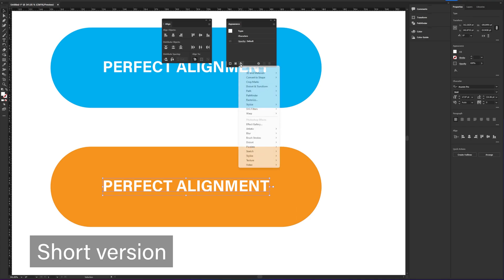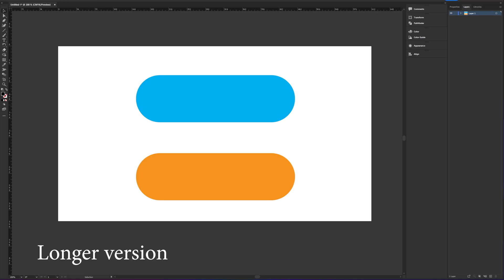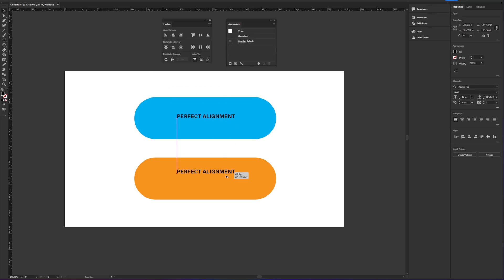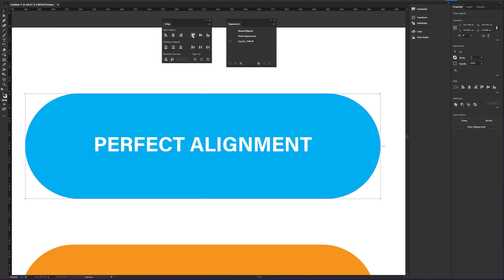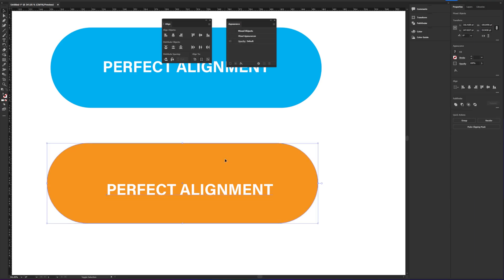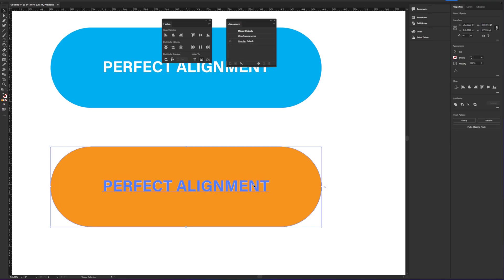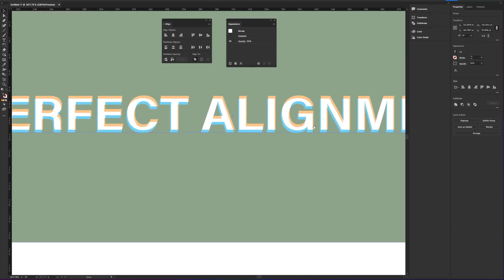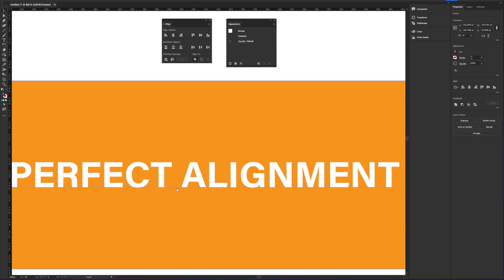How to perfectly align text inside the a shape object in Illustrator 2022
Illustrator 2022 tutorial Beginner Level: How to perfectly align text vertically and horizontally inside the a shape object or box without converting it to outline.

Saltwater Tank

Fluval Evo Tank 13.5 galloon:

Carib Sea Arag-Alive Substrate:

VIVOSUN 800GPH Submersible Pump:

st from you.